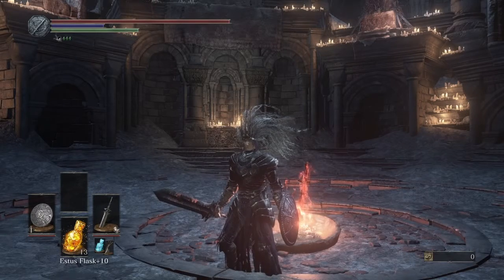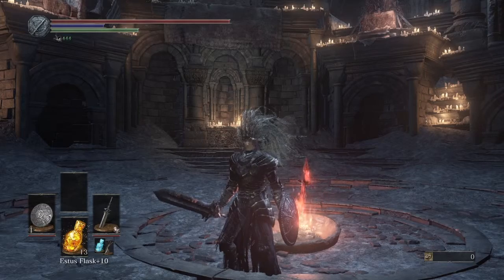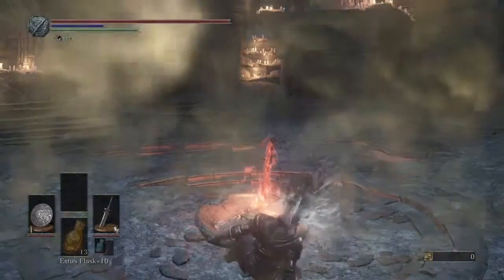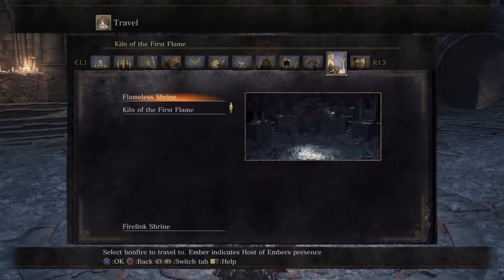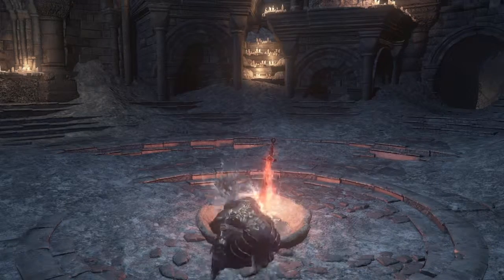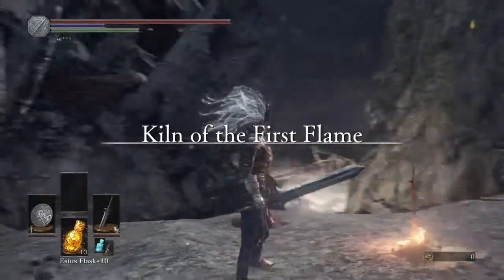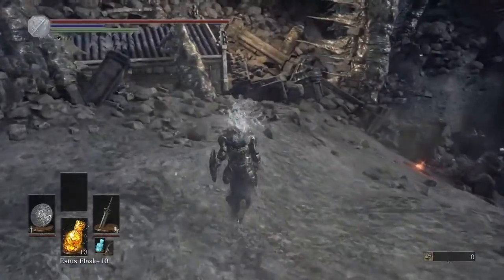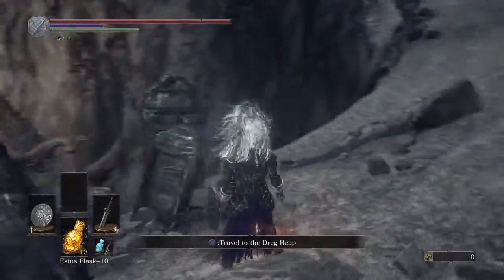Darksouls 3 - How to start ringed city DLC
How to start dark souls 3, Ringed City DLC...